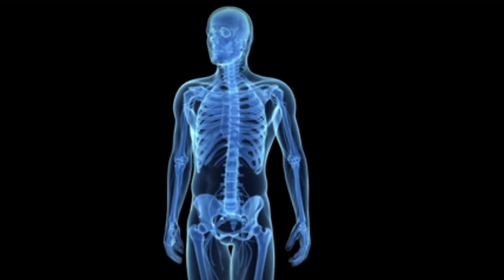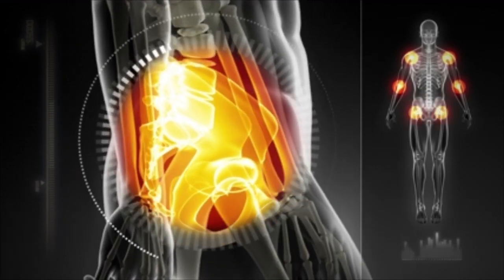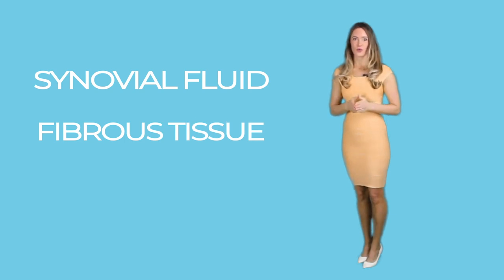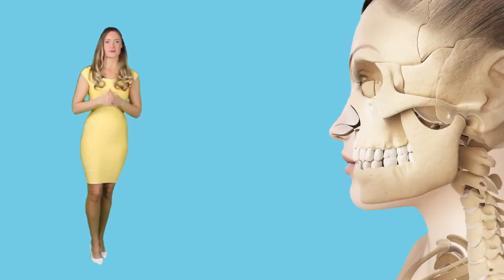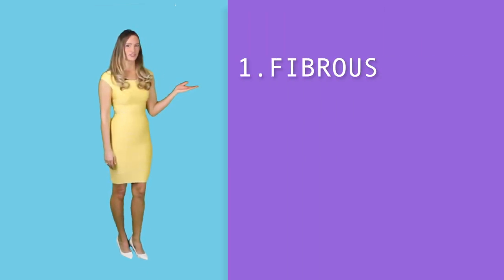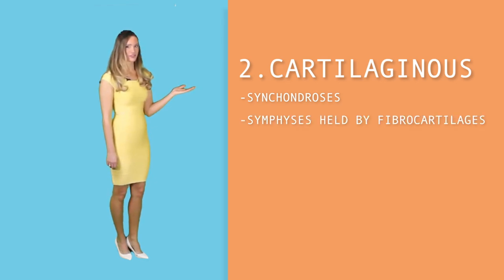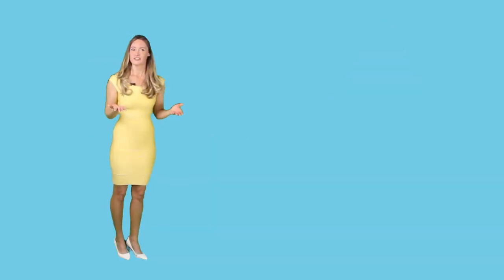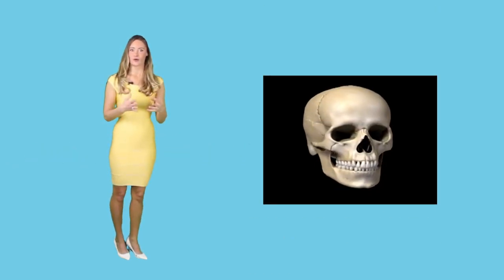Types of Joints: Synovial, Fibrous, Cartilaginous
There are approximately 400 joints in the human body; no worries, though, since we will only focus on the few which are more common in terms of function and of course, vulnerability. Since we have a lot of joints, it’s only proper that we classify them according to either their structure or their function.

Credits
Contributing writers and video editors:
Ricardo Perez
Michael Kostikin
Victor Onyino
Lorraine Bunag